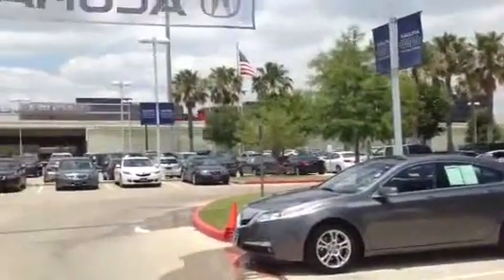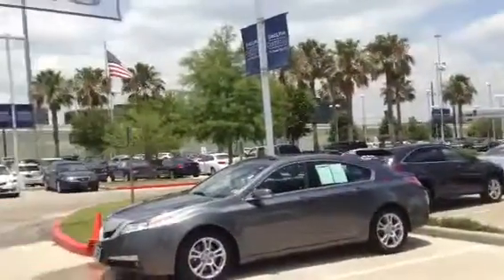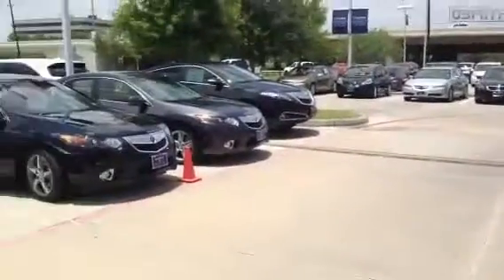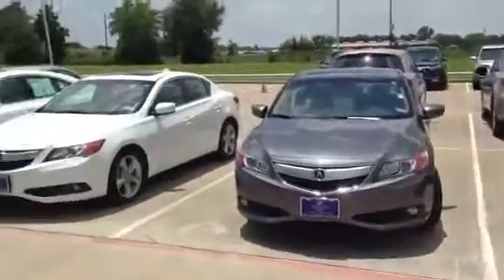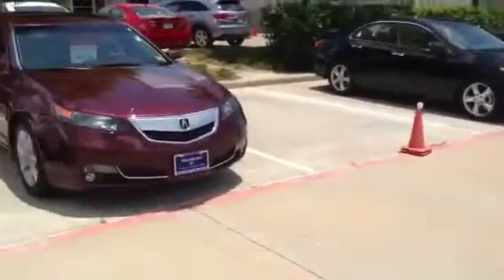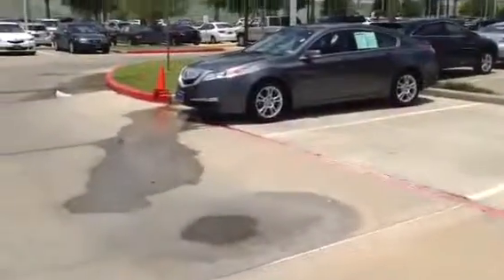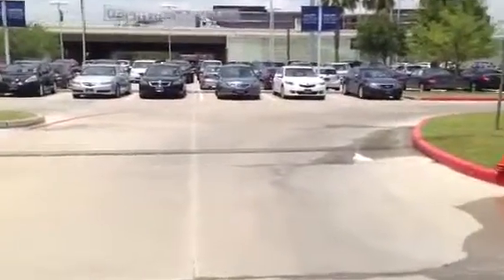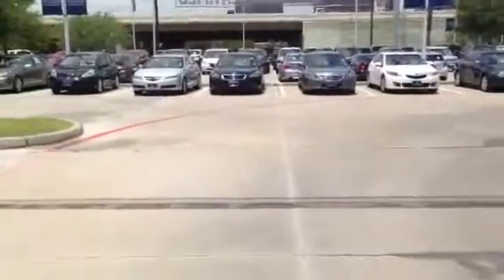Pre-Owned Inventory Lot - John Eagle Acura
At John Eagle Acura we have a massive selection of new and used Acura inventory for your to choose from. All of our pre-owned inventory is certified and goes through a 150 point check system before we make them available for purchase. If they don't pass, we don't certify. Come out and see us in Houston, Texas right off the Katy Freeway and experience our first class service and exclusive Market Price. Drive home in the Acura car or SUV of your dreams today!